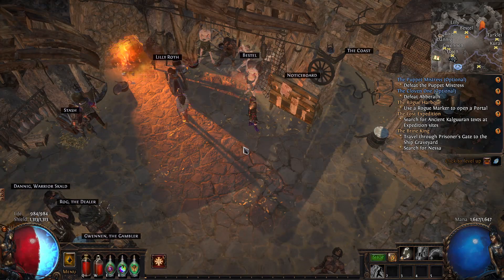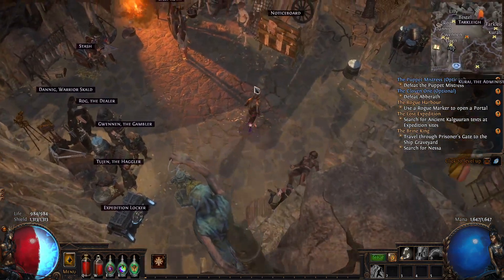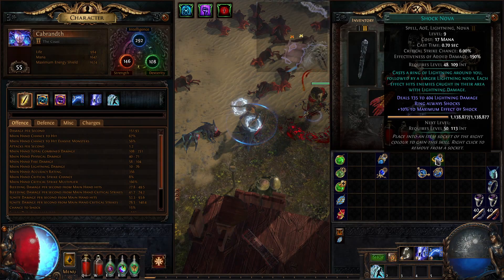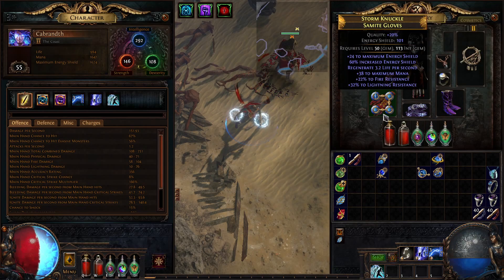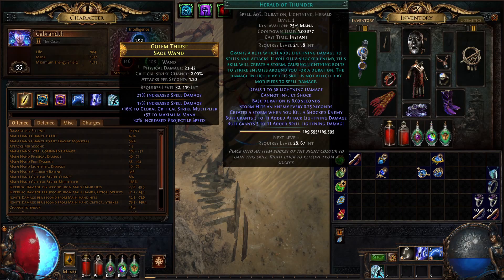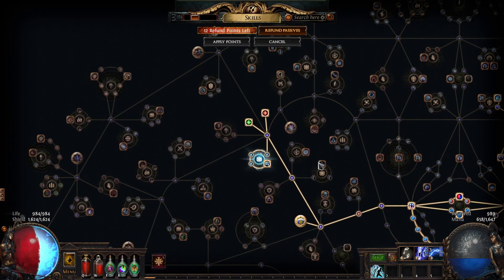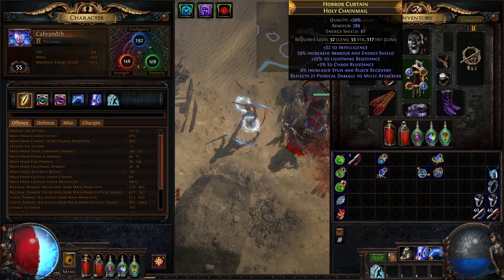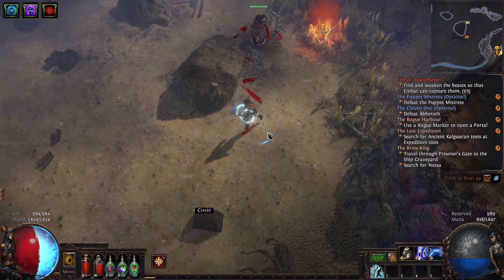Path of Exile | Elementalist Build Guide | Bonus | 3.19 Lake of Kalandra Update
In this video I go over my Elementalist build for the game Path of Exile as it was during the 3.19 Kalandra League update.